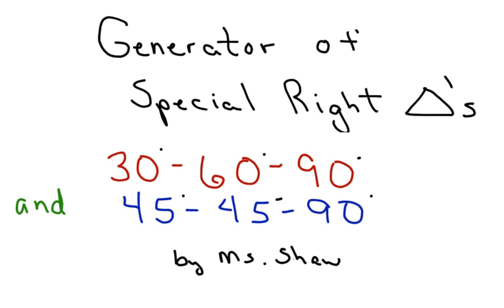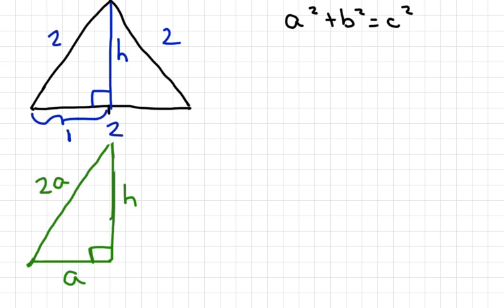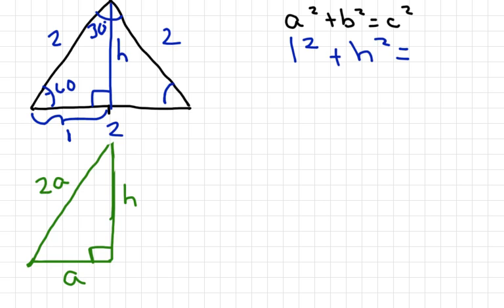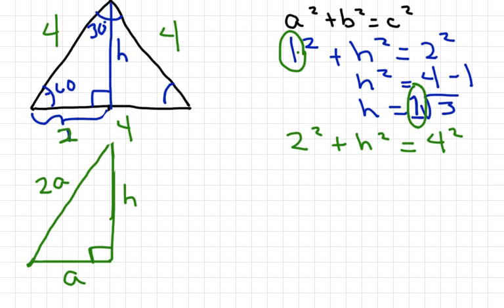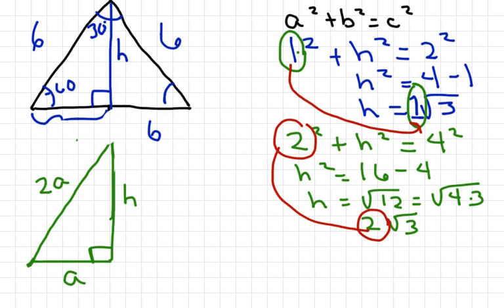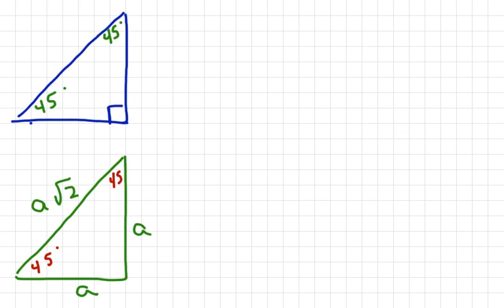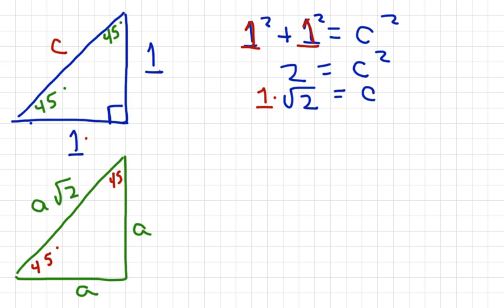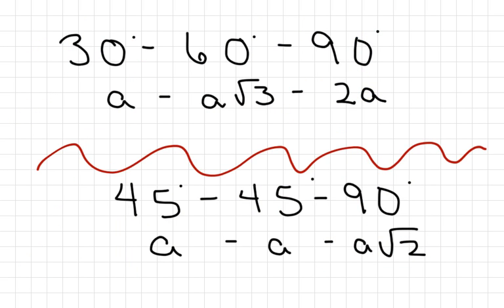How To: Generator of special right triangle formulas